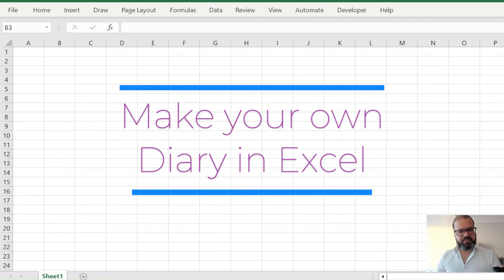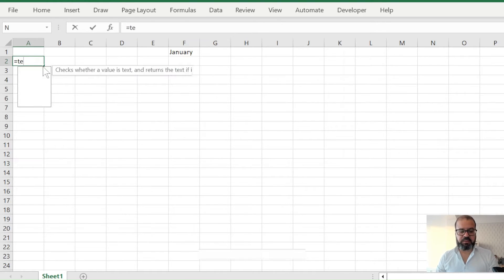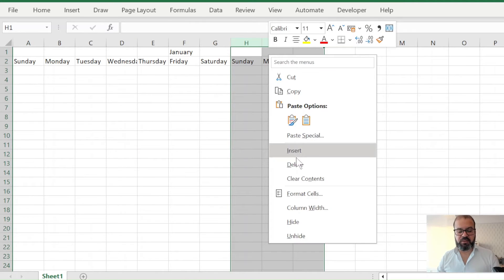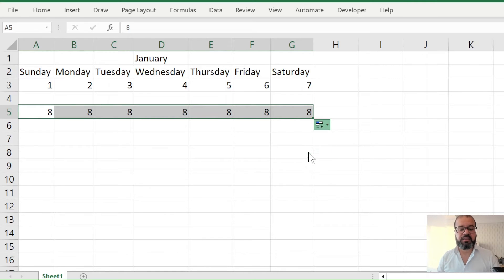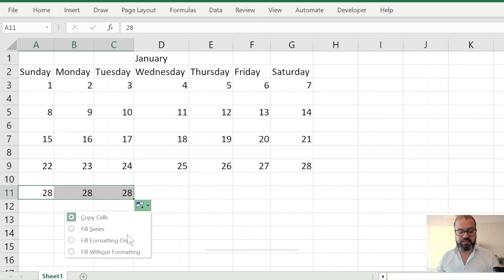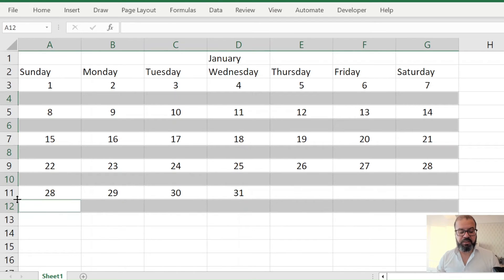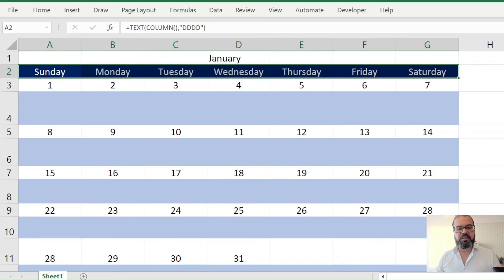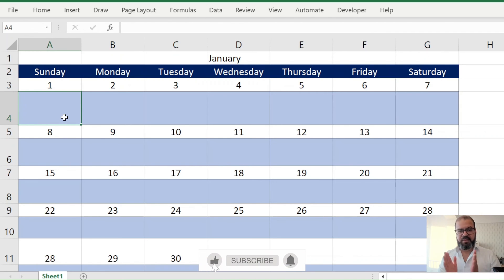How do you create your own diary? [No template required.]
very simple way of creating an excel diary and calendar